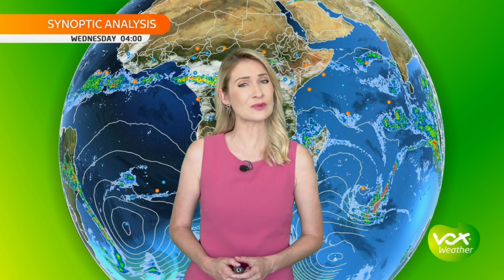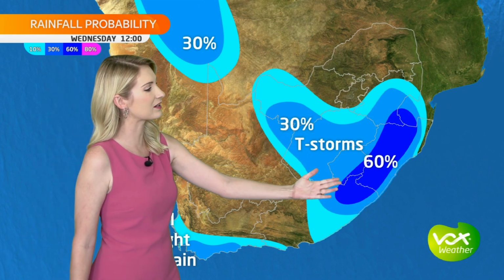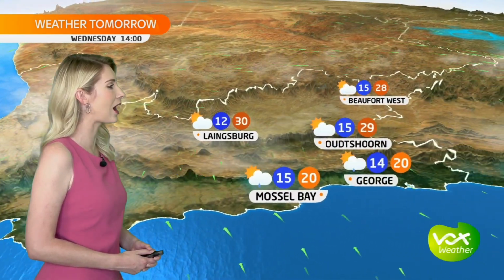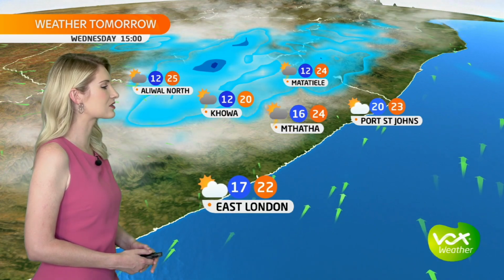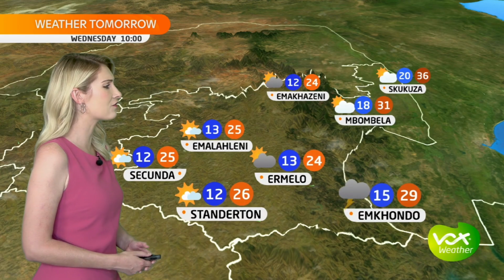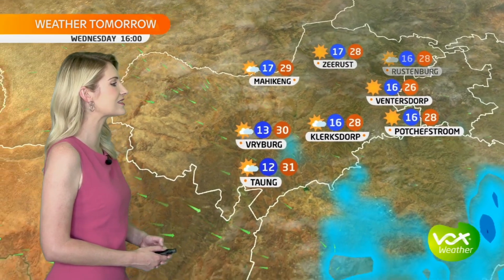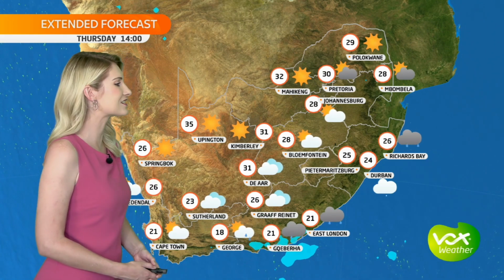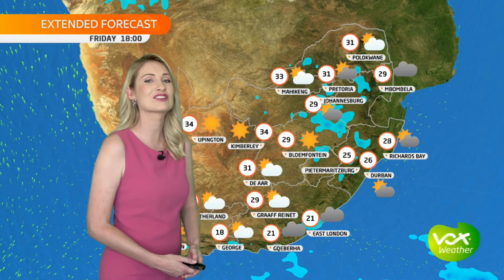16 November 2022 | Vox Weather Forecast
Yellow level 2 severe thunderstorms with heavy downpours, excessive lightning, damaging winds are expected over the western parts of Kwa-Zulu-Natal.

FIRE DANGER WARNINGS:
Extremely high fire danger conditions are expected over the Dawid Kruiper, Kai! Garib and !Kheis local municipalities of Northern Cape.